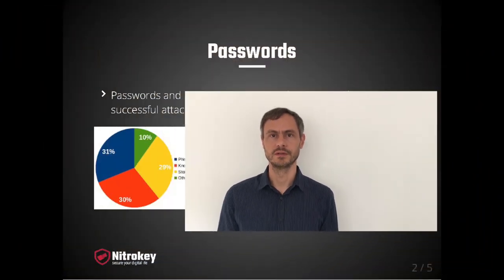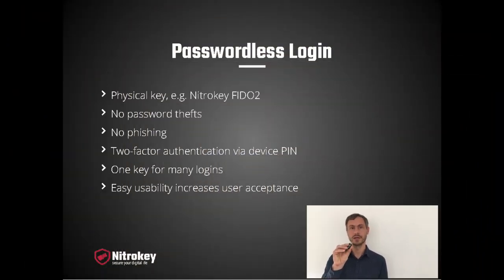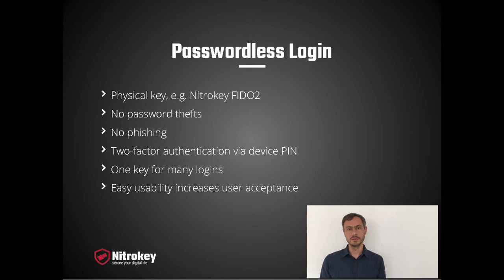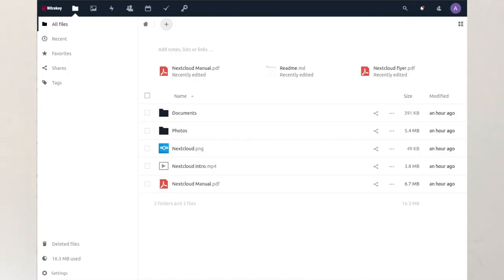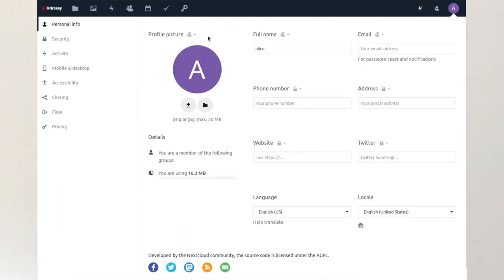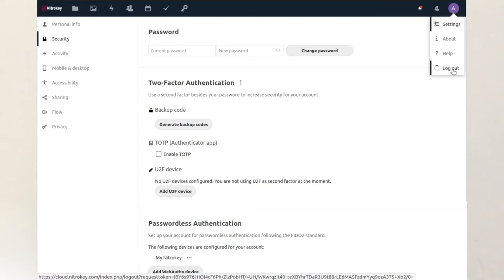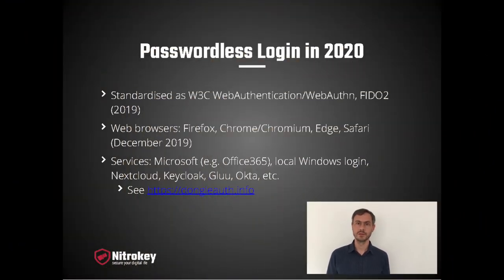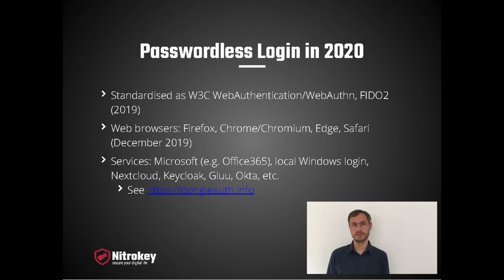The Passwordless Future - An Overview - Jan Suhr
With new standards like FIDO2 and WebAuthn, the passwordless future becomes real. While many perceive passwords as insecure and cumbersome, passwordless authentication can make a difference by combining security and usability. This talk gives an overview of the current passwordless landscape.